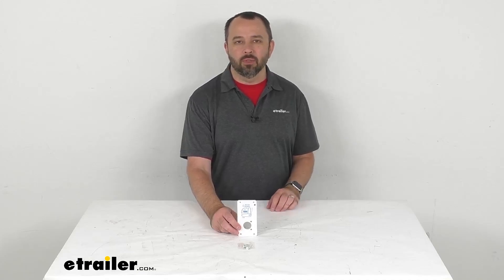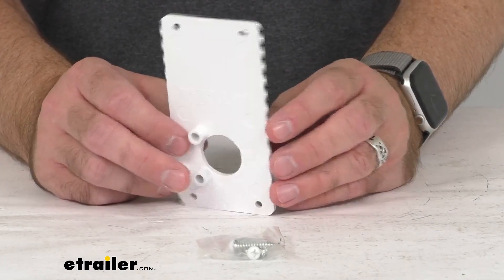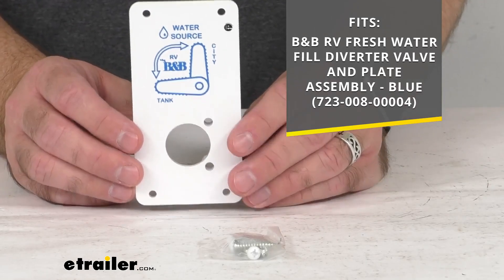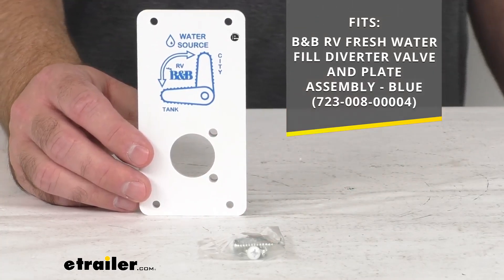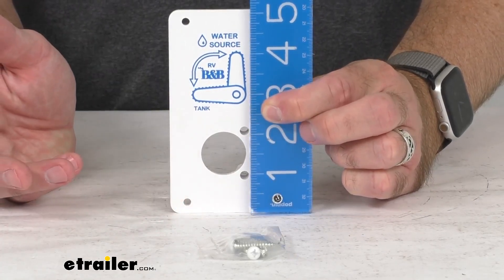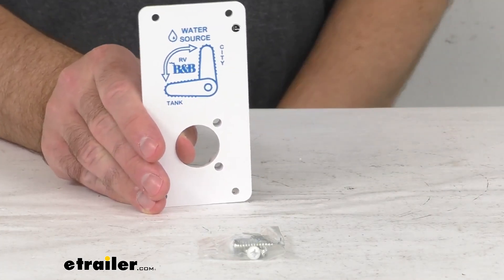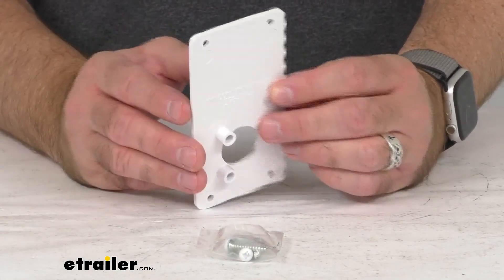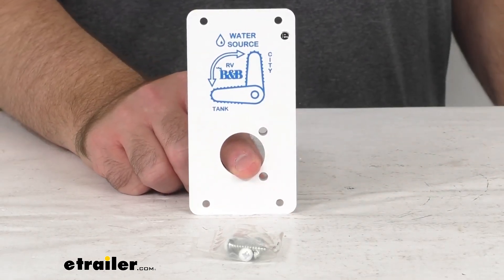etrailer | Feature Review Replacement Mounting Plate for B and B Fresh-Water Diverter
Click for more info and reviews of this B and B Molders RV Fresh Water:

Hi everybody, Andy here with etrailer.com.  Let's take a real quick look  at this B&B replacement mounting plate.  This is going to replace the mounting plate  on the B&B Fresh Water Diverter Assembly,  and this is going to fit  your B&B RV Fresh Water Fill Diverter Valve  and Plate Assembly that you see there on your screen.  For your easy reference side,  you have the part number that this is going to fit.  And as you know, this attaches directly  to the diverter fitting.  And just to give you the further confidence  that this is going to work for you,  let me give you some measurements.

So looking at the height,  we're sitting right at 5-1/8 inches.  Looking at the width, 2-5/8 inches.  It does include the hardware  so you can get this into place.  And this is the direct replacement from B&B,  so you can trust that this is going to fit right in place  of that original one.  You're not gonna have to worry about compatibility issues,  fitment issues, or anything like that.

Well, that's gonna wrap up our real quick look today.  I do hope that it was helpful for you.  Again, my name is Andy. Thank you for joining me.